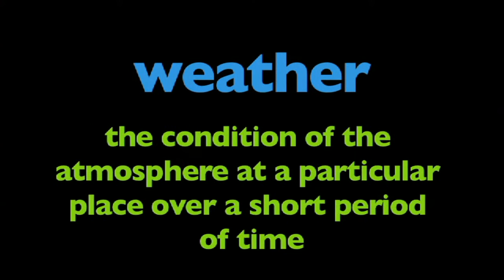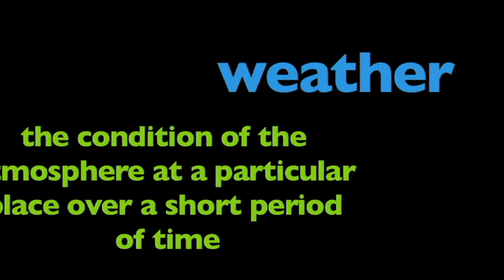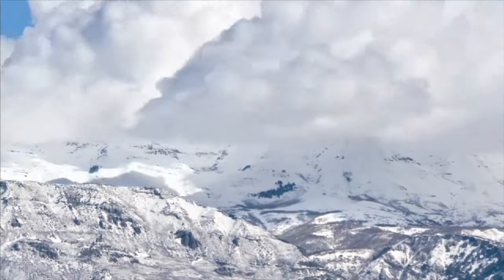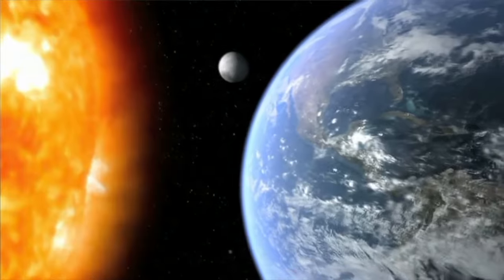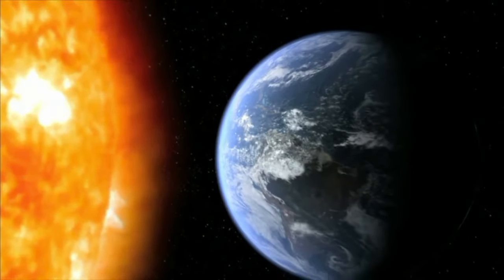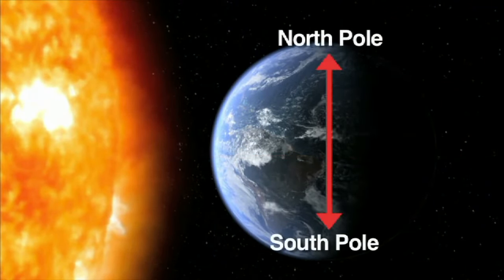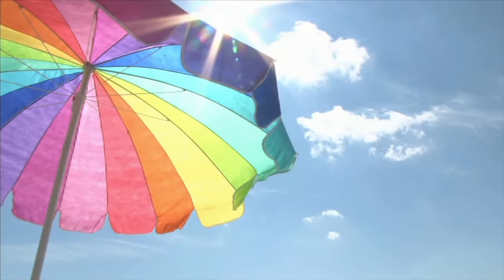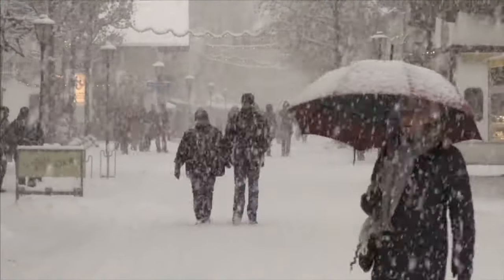What is Weather? Learn about the causes and effects of weather | Harmony Square Science for Kids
"What is Weather?" In this engaging video designed to align with the elementary science curriculum and NGSS standards, we unravel the mysteries of weather and its fascinating phenomena. From defining what weather is to exploring a myriad of real-world examples, your young scientists will gain a deeper understanding of the causes and effects that shape the world around them.

 Learning Objectives:

1️⃣ Define Weather: Students will grasp the concept of weather, understanding it as the day-to-day atmospheric conditions, and differentiate between various weather elements such as temperature, precipitation, wind, and more.

2️⃣ Explore Weather Examples: Through vivid illustrations and real-world scenarios, students will be able to identify and categorize different types of weather, including sunny days, rainy weather, thunderstorms, snowfall, and more.

3️⃣ Understand Causes and Effects: Delve into the mechanisms behind weather changes and their impacts. Students will learn about the role of the sun, air pressure, and other factors in influencing weather patterns, fostering a deeper comprehension of the cause-and-effect relationships in the natural world.

Download accompanying lesson plans, worksheets, and activities Empower your students with knowledge and curiosity!

Weather is the state of the atmosphere, describing for example the degree to which it is hot or cold, wet or dry, calm or stormy, clear or cloudy.[1] Most weather phenomena occur in the lowest level of the atmosphere, the troposphere,[2][3] just below the stratosphere. Weather refers to day-to-day temperature and precipitation activity, whereas climate is the term for the averaging of atmospheric conditions over longer periods of time.[4] When used without qualification, "weather" is generally understood to mean the weather of Earth.

Weather is driven by air pressure, temperature and moisture differences between one place and another. These differences can occur due to the sun's angle at any particular spot, which varies with latitude. The strong temperature contrast between polar and tropical air gives rise to the largest scale atmospheric circulations: the Hadley Cell, the Ferrel Cell, the Polar Cell, and the jet stream. Weather systems in the mid-latitudes, such as extratropical cyclones, are caused by instabilities of the jet stream flow. Because the Earth's axis is tilted relative to its orbital plane, sunlight is incident at different angles at different times of the year. On Earth's surface, temperatures usually range ±40 °C (−40 °F to 100 °F) annually. Over thousands of years, changes in Earth's orbit can affect the amount and distribution of solar energy received by the Earth, thus influencing long-term climate and global climate change.

Surface temperature differences in turn cause pressure differences. Higher altitudes are cooler than lower altitudes, as most atmospheric heating is due to contact with the Earth's surface while radiative losses to space are mostly constant. Weather forecasting is the application of science and technology to predict the state of the atmosphere for a future time and a given location. The Earth's weather system is a chaotic system; as a result, small changes to one part of the system can grow to have large effects on the system as a whole. Human attempts to control the weather have occurred throughout history, and there is evidence that human activities such as agriculture and industry have modified weather patterns.

Studying how the weather works on other planets has been helpful in understanding how weather works on Earth. A famous landmark in the Solar System, Jupiter's Great Red Spot, is an anticyclonic storm known to have existed for at least 300 years. However, weather is not limited to planetary bodies. A star's corona is constantly being lost to space, creating what is essentially a very thin atmosphere throughout the Solar System. The movement of mass ejected from the Sun is known as the solar wind.